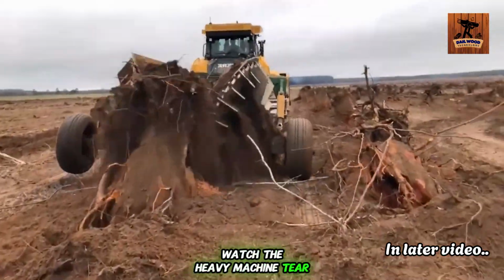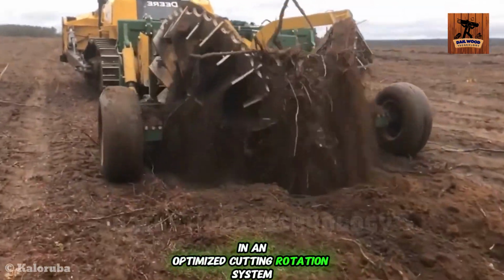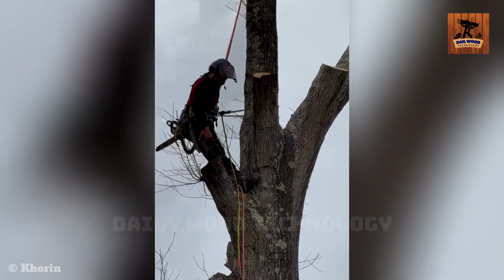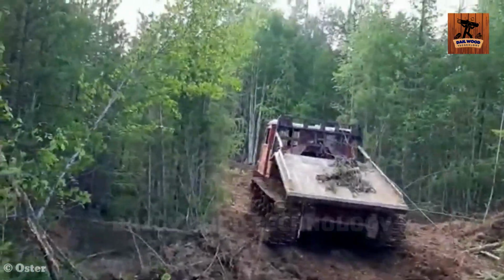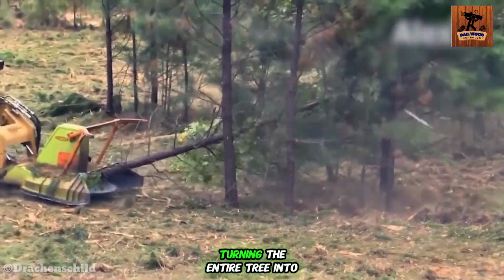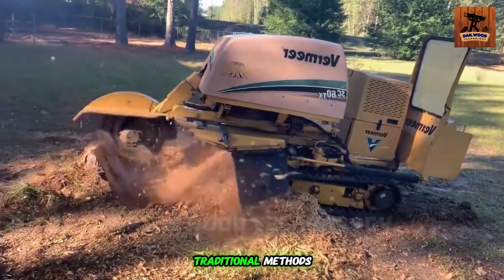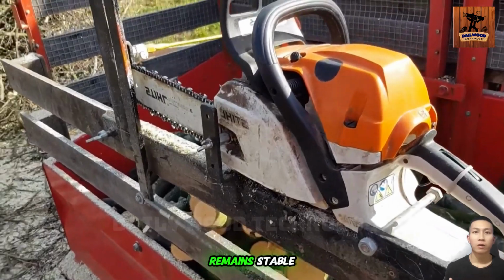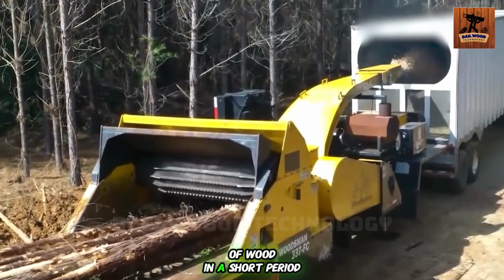Most Extreme Dangerous Fastest Big Chainsaw Cutting Tree Machines | Best of Month #32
Watch as the heavy-duty machine tears apart the massive tree trunk, its sharp saw blade slicing through like a fierce beast! The incredible power, each piece of wood conquered with ease – are you ready for this spectacular show?

00:30: wood pouring
01:13: remove the tree stump
02:40: tree climbing and cutting
05:15: tree falling on the roof accident
09:25: the grinder grinds the tree stump into sawdust